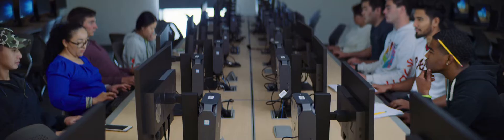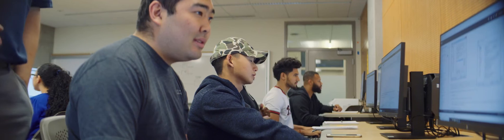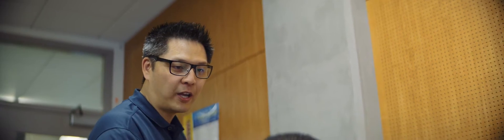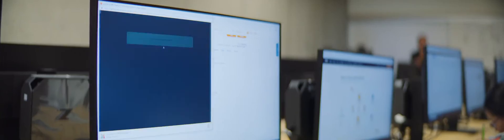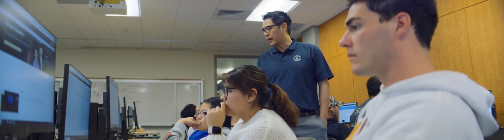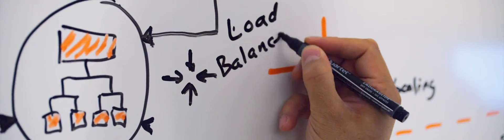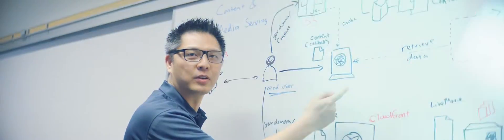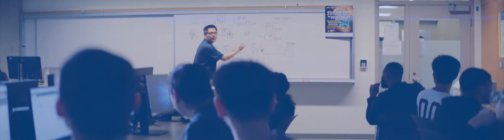El Camino College Cloud Computing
El Camino College students will have access to classes next fall that will lead to a new cloud computing certificate through a new partnership with Amazon Web Services (AWS). Part of the California Cloud Workforce Project, or CA Cloud, the program collaborates with AWS and its AWS Educate program to offer a regionally recognized cloud computing certificate. New computer information systems faculty member Khai Lu attended the AWS training and will develop the curriculum. ECC is one of 19 Los Angeles-area community colleges and high school partners to join this program that offers students access to a 15-credit certificate program that focuses on in-demand cloud computing skills. As part of this initiative, El Camino College will partner with area high schools to offer concurrent enrollment in the certificate program. Students will receive additional support, such as professional development opportunities, curriculum development workshops and AWS training. Plans are in place to develop an associate degree program as well.